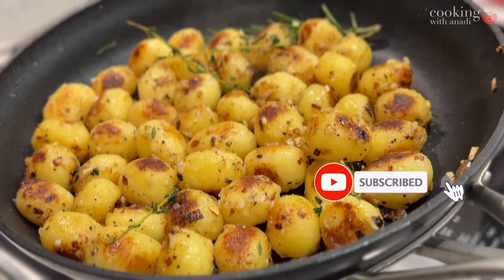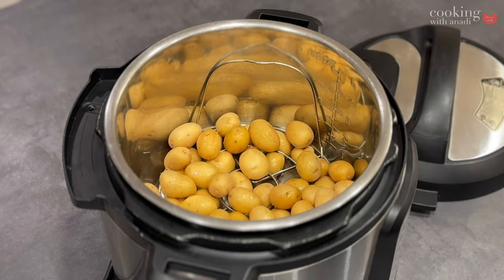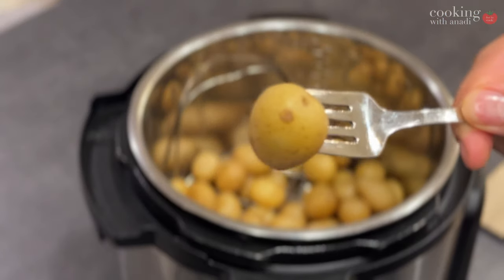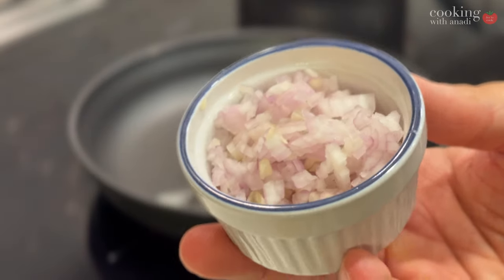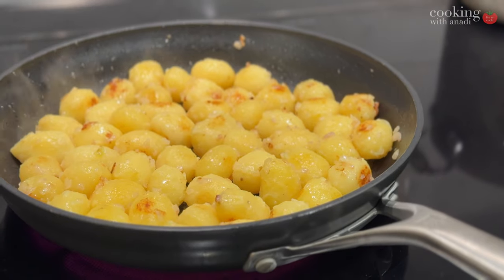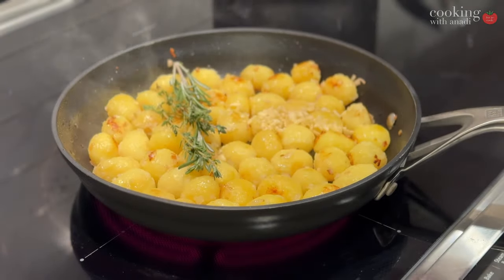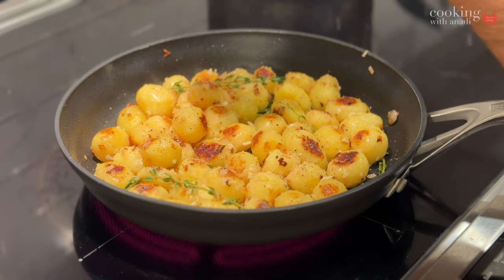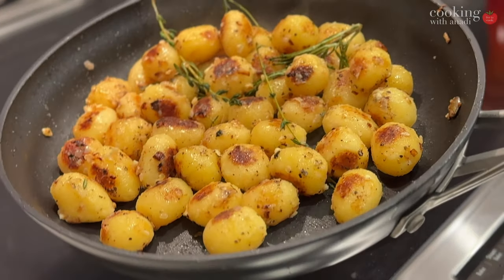Super Easy Butter & Garlic-Herb Sautéed Baby Potatoes Recipe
Learn how to make these simple butter and garlic-herb sautéed baby potatoes for a versatile and delicious side dish recipe! This sautéed baby potatoes recipe is made with fresh herbs, minced garlic, and butter. Serve these easy butter and garlic-herb sautéed baby potatoes as a great side dish for salmon, steak, chicken or any main of your choice.

PRODUCTS USED:
Instant Pot (to boil the baby potatoes)